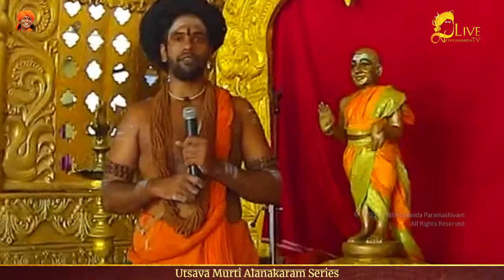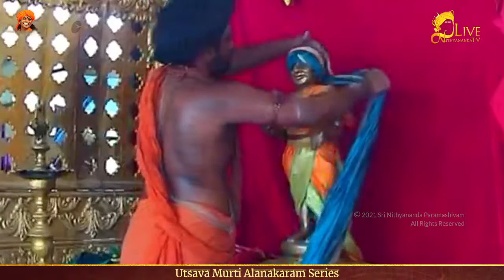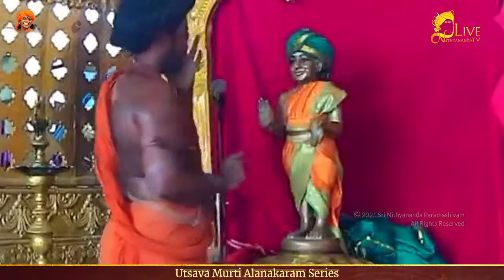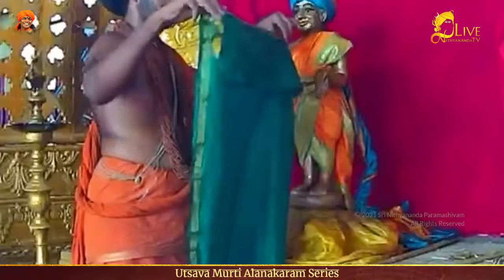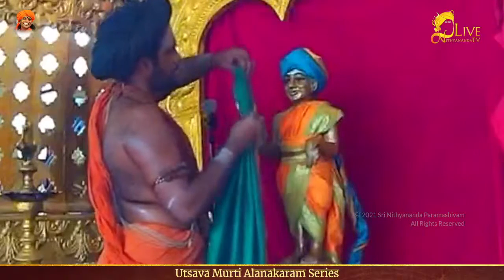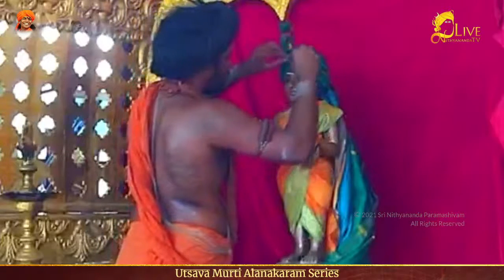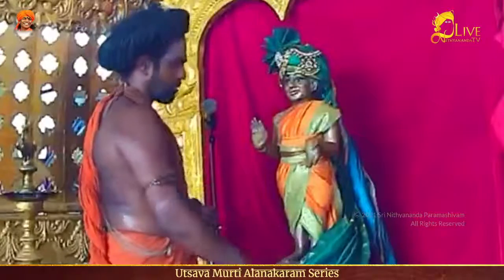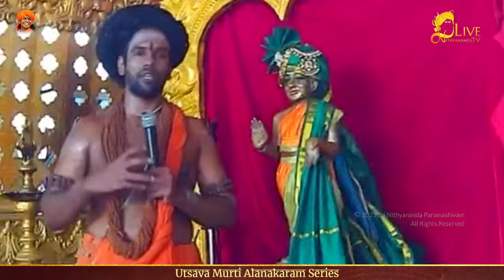KALABHAIRAVA BHAVA SAMADHI DARSHAN || 6 JUNE 2021